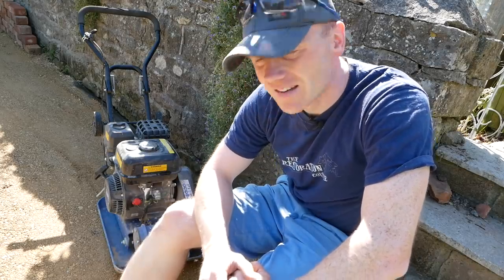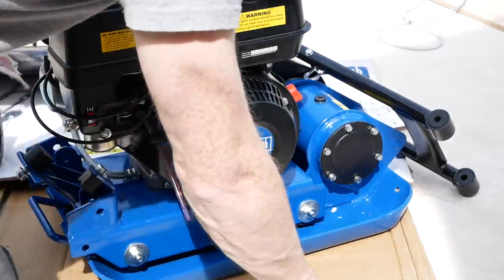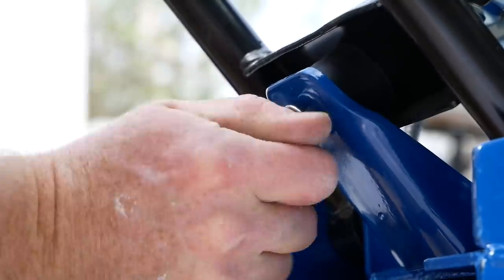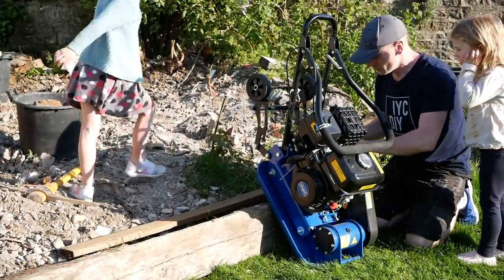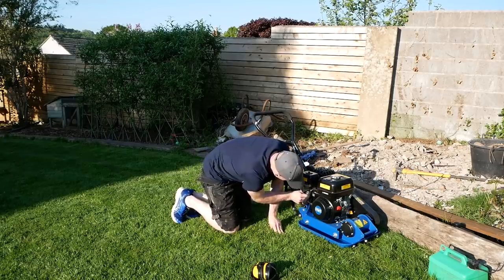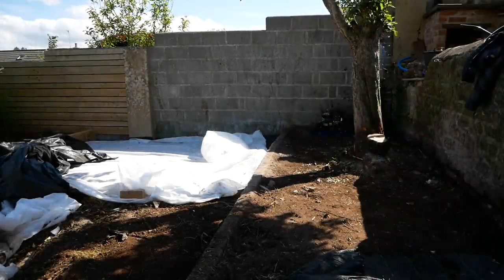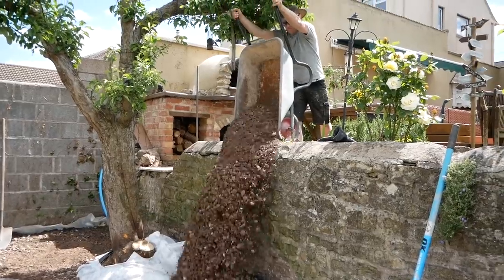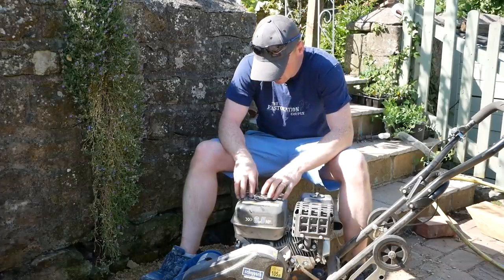NEW PLATE COMPACTOR - When Buying Makes Sense! - HIRE v BUY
Yes it's another tool to store but boy am I please with this purchase!  Not least because I won't be killing myself to shift and lay 8 tonnes of aggregate to make sure I get it back to the hire shop before close! (been there, done that!) 🙄. Links below, this is the bigger 6.5hp version so was over half the price of the regular stockists if you can wait for the offer to be on again.